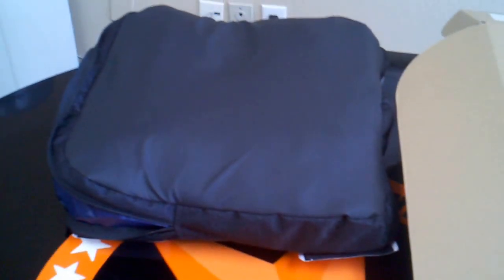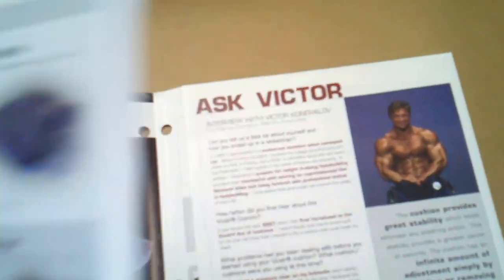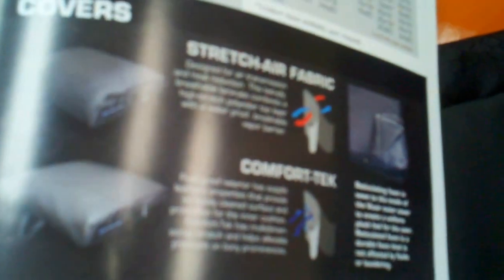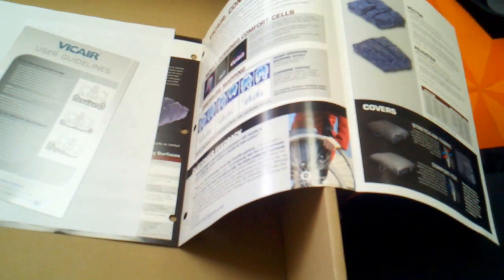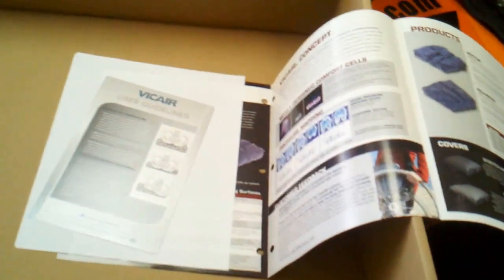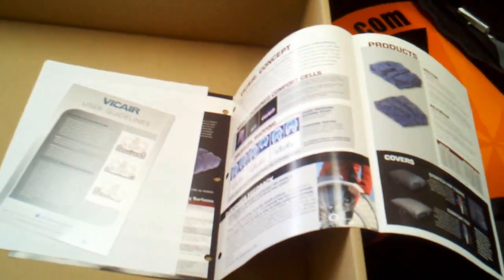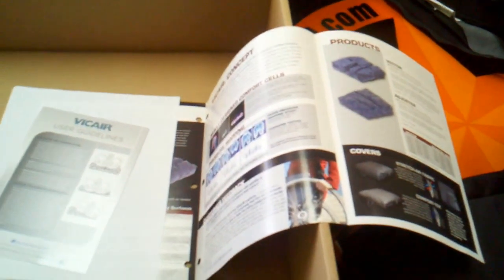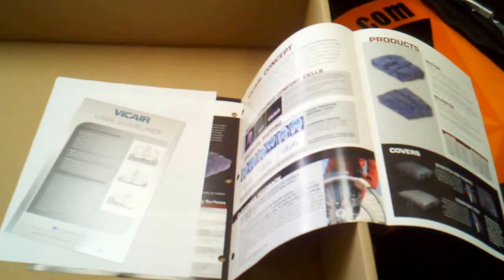The Comfort Company Adjuster Vicair Cushion vs. Roho Wheelchair Cushion!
Comfort Company Adjuster Vicair Cushion

The Adjuster Vicair Cushion is a lightweight, stable, adjustable and maintenance free all in one air cushion. The Comfort Company Adjuster Vicair Cushion features fully adjustable compartments that provide each individual a custom fit with maintenence free air cells. The rear middle compartment of the Adjuster Vicair Cushion allows deep immersion, keeping the user from sliding forward in the air cushion. Air cells may be added or removed from all 5 fully adjustable compartments of the Adjuster Vicair Cushion. The Comfort Company Adjuster Vicair Cushion comes standard with incontinent proof lining and a non-skid bottom.

The Comfort Company Adjuster Cushion includes your choice of either the Stretch-Air fabric cover or the Comfort-Tek cover. The Stretch-Air cover is designed for air transmission and heat reduction. This two ply, breathable laminate cover combines a high stretch lycra top layer with a layer of reticulating foam and waterproof, breathable vapor barrier. The Comfort-Tek cover is engineered for pressure relief and comfort. The Comfort-Tek cover's multi-dimensional stretch alleviates pressure on bony prominences. The Comfort-Tek cover is fluid proof and can easily be cleaned with detergent. The Comfort Company Vicair Cushion features the award winning Vicair air cells that adapt to body contours due to the free movement of the cells. Individual cell deformation allows the Vicair Cushion to provide secondary adaptation to minor body contours.

The Comfort Company offers a wide variety of seating and positioning products designed for all wheelchair users, featuring hundreds of product options to fit any user's needs. The Comfort Company guarantees all of its products for life against manufacturer defects. The Comfort Company will gladly repair or replace any of their products at no cost to you.
Features of the Comfort Company Adjuster Vicair Cushion

Adjustments may be made to accommodate severe left or right asymmetries.
Fully adjustable compartments provide custom fit with maintenance free Air Cells.
Rear middle compartment allows deep immersion, keeping the user from sliding forward.
Vicair Cushion is a stable, maintenance free, adjustable air cushion.
5 compartments may be adjusted for a totally custom fit.
Air cushion weighs only 2.5 lbs.
All sizes come standard with incontinent proof lining.
Non-skid bottom with four loop patches and matching adhesive hooks.
The Adjuster Vicair Cushion has a weight capacity of 550 lbs.
Lifetime manufacturer warranty from the Comfort Company.